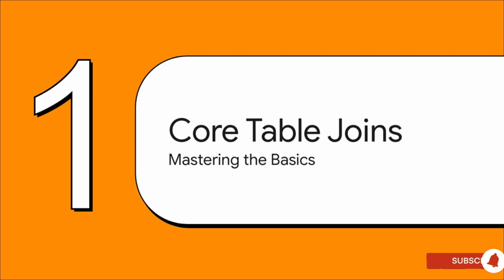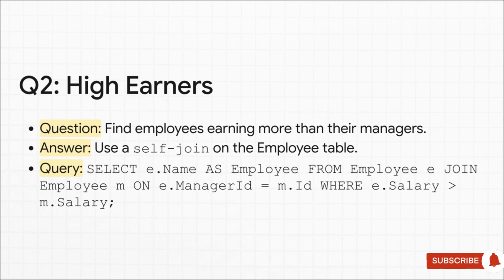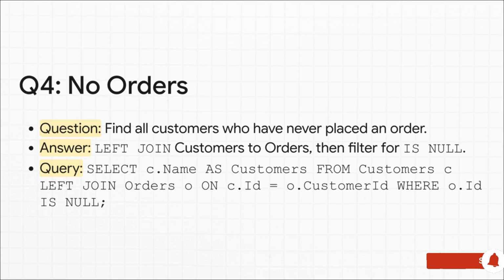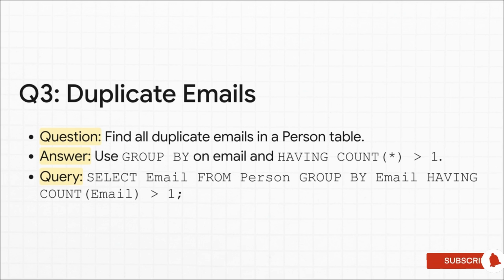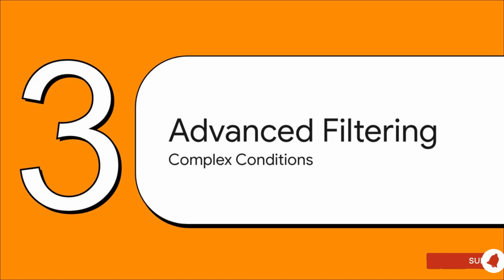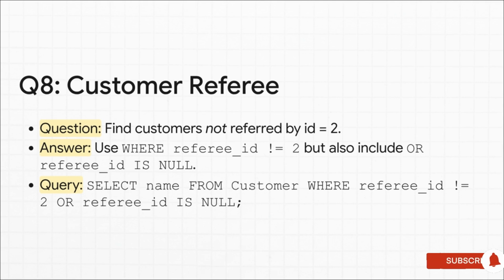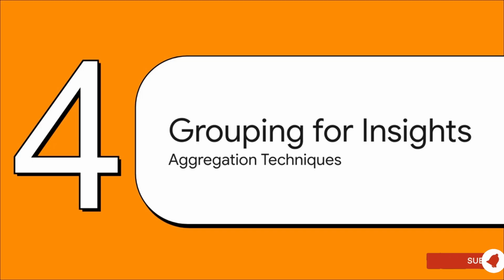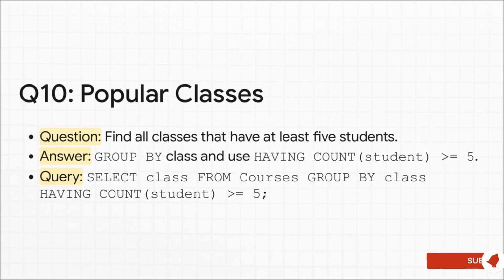Top 10 LeetCode SQL Interview Questions | SQL Coding Interview Preparation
Looking to crack your next SQL interview? 🚀
In this video, we cover the Top 10 LeetCode SQL Interview Questions that are most frequently asked in Data Engineering, Data Analyst, and Software Engineering interviews.

📌 Questions Covered in this Video:

Combine Two Tables

Employees Earning More Than Their Managers

Duplicate Emails

Customers Who Never Order

Delete Duplicate Emails

Rising Temperature

Second-Highest Salary

Find Customer Referee

Big Countries

Classes With More Than 5 Students

✔️ Master the most common SQL problems asked at FAANG and top tech companies
✔️ Learn step-by-step SQL solutions with clear explanations
✔️ Improve your problem-solving and interview confidence

👉 Perfect for Data Engineers, Data Analysts, Backend Developers, and Students preparing for coding interviews.